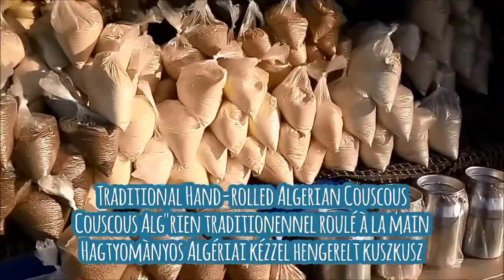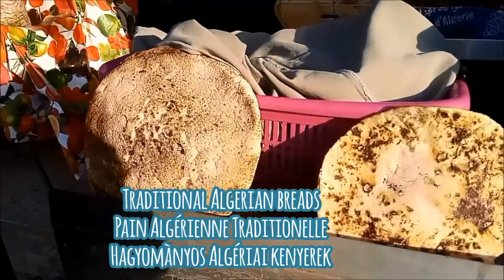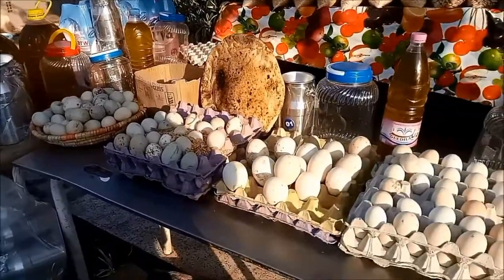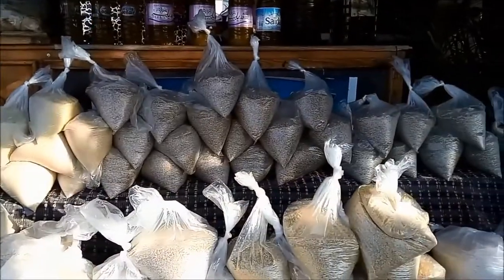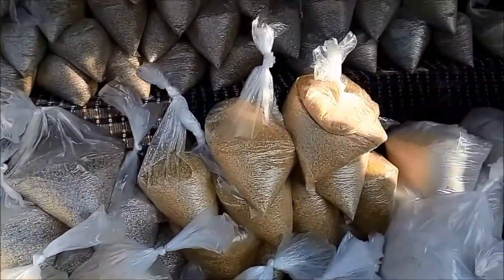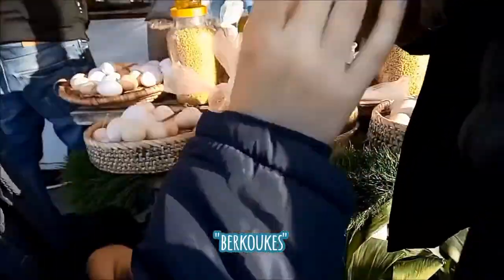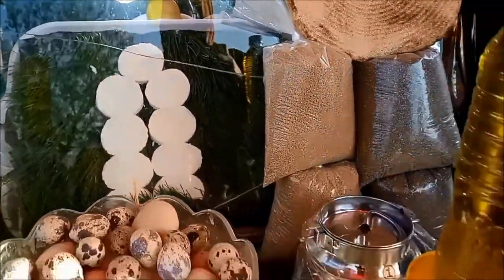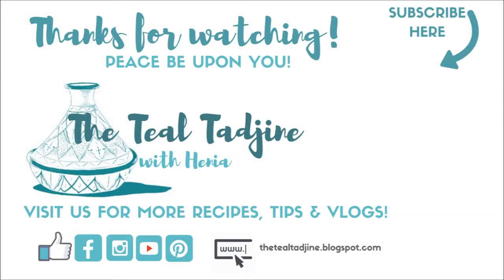ALGERIA SHOPPING VLOG: Artisan Traditional Algerian Food Products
🍴 Vlog for  Artisan Traditional Algerian Food Products🍴

Today, we're going to do something a little different. Today I take you to see some street vendors here in Algeria, North Africa who are selling  artisanal Algerian ingredients such as hand-rolled couscous. You can vendors selling their goods dotted all over the countryside.

A bit more exciting than Tesco or Walmart... in the countryside you can find local culture is still visible in the every day food and way of life.
★★★★ Looking for a couscous dish to try? ★★★★
Try out this delicious giant couscous called Berkoukes:
★★ Looking for Algerian recipes?
★★ TRIED MY RECIPES? ★★
If you have tried one of my recipes or tips let me know!
Share pictures of your achievements on my Facebook page or Instagram.

 And as always until next time …. Peace and blessing be upon you!